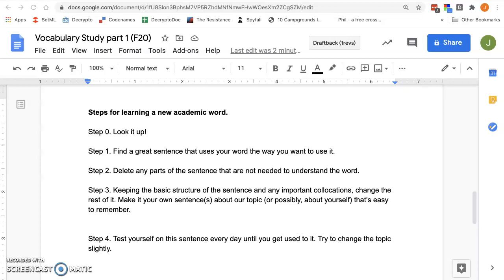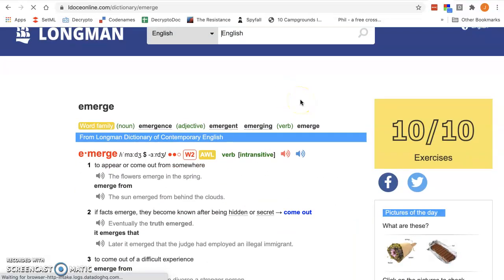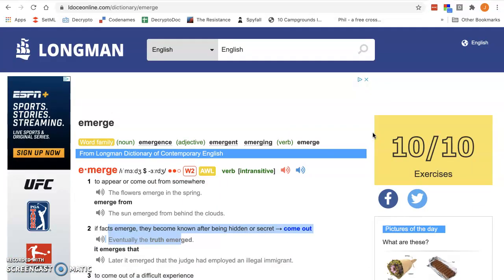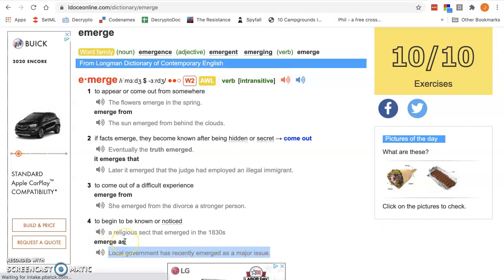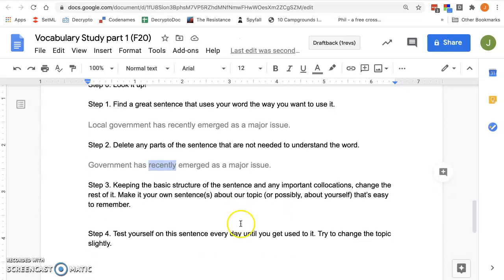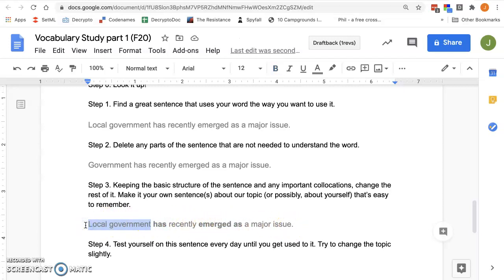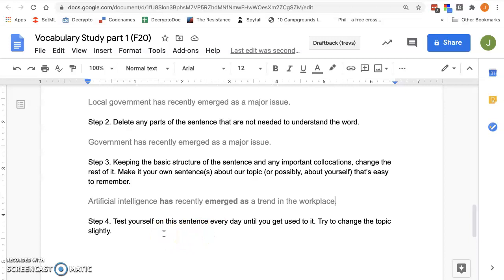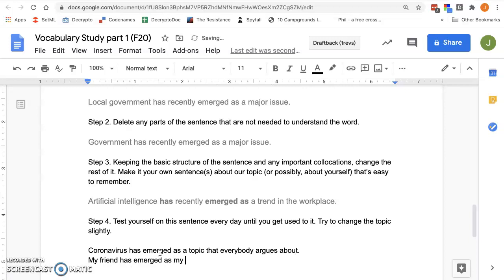vocab study example